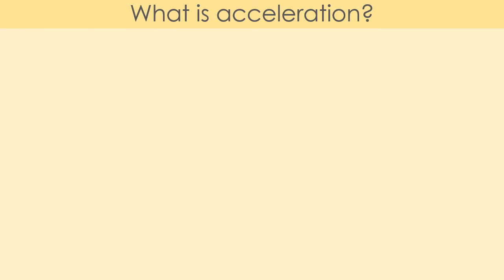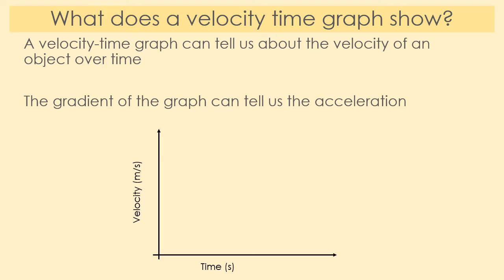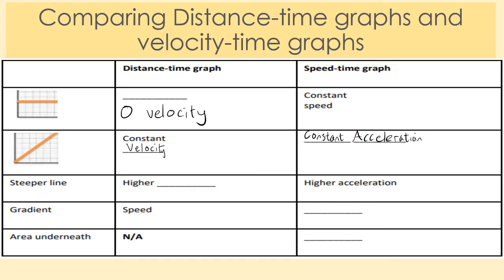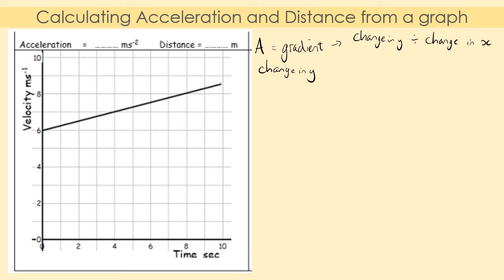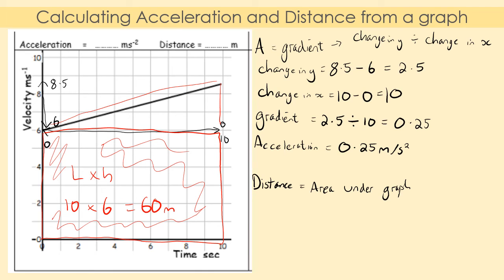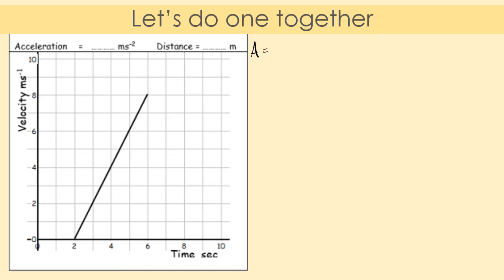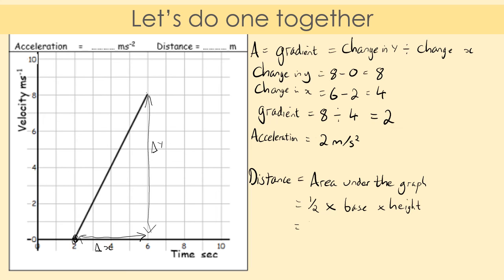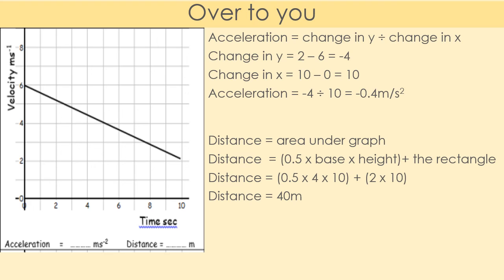Acceleration and Velocity-time graphs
P9 Motion Lesson 3